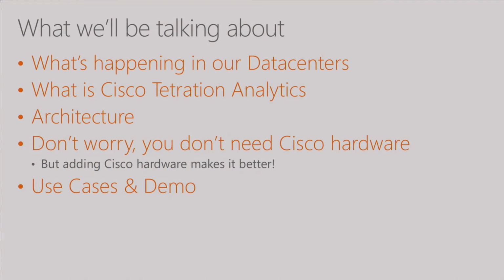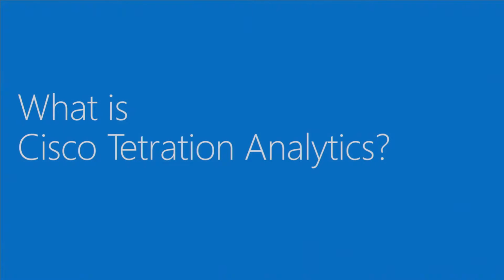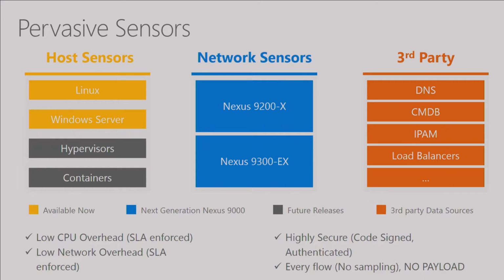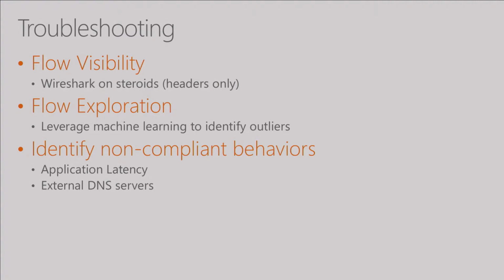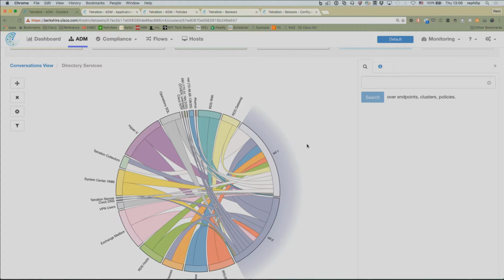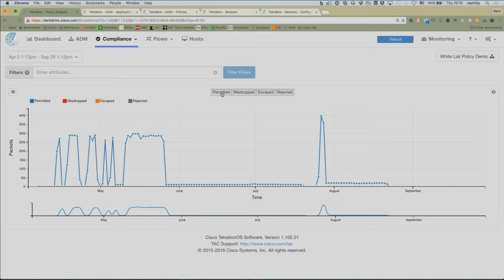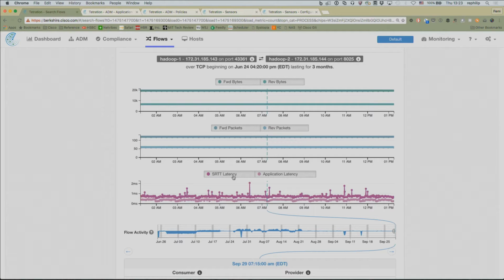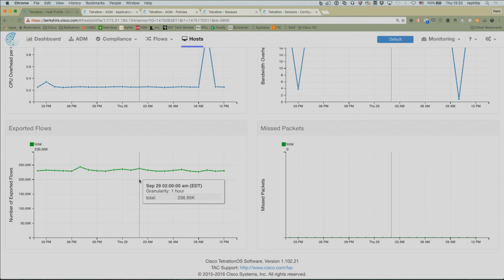Microsoft Ignite 2016 Bring new levels of visibility to your datacenter with Cisco Tetration